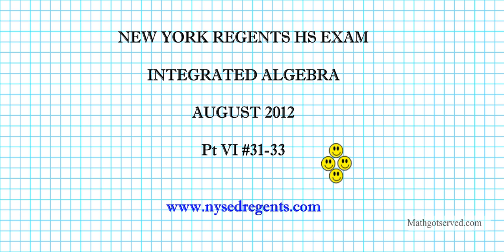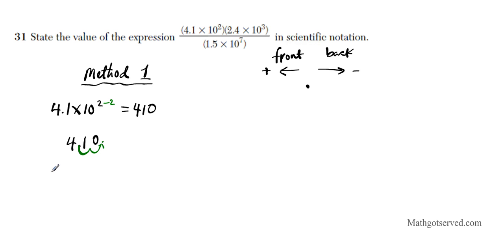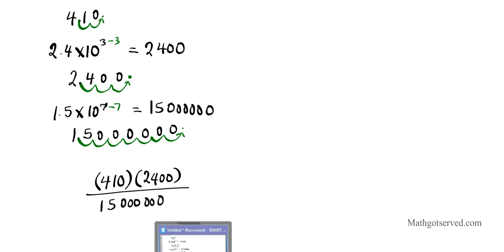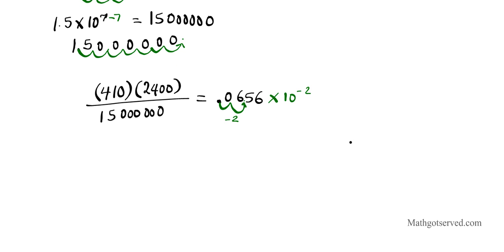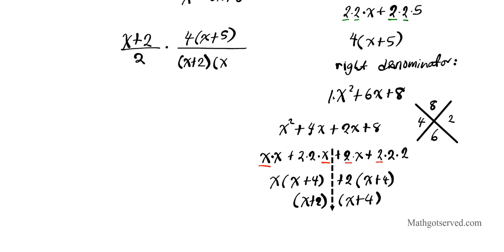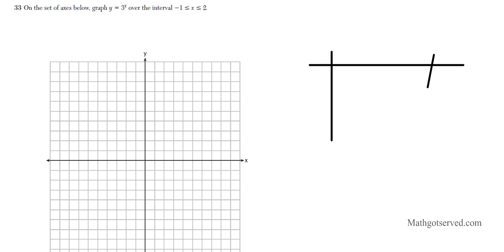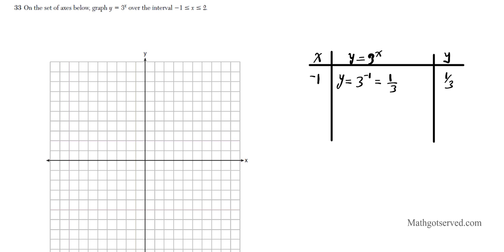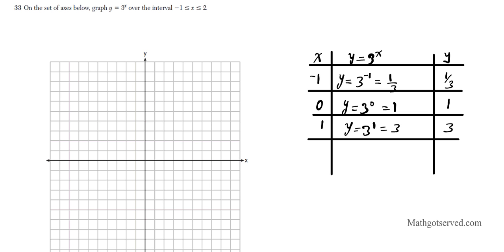NY Regents Examination Integrated Algebra August 2012 pt VI 31 to 33 High School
Algebra Strand
Students will represent and analyze algebraically a wide variety of problem solving situations.
Variables and A.A.1 Translate a quantitative verbal phrase into an algebraic
Expressions expression
A.A.2 Write a verbal expression that matches a given
mathematical expression
Equations and A.A.3 Distinguish the difference between an algebraic
Inequalities expression and an algebraic equation
A.A.4 Translate verbal sentences into mathematical equations or
inequalities
A.A.5 Write algebraic equations or inequalities that represent a
situation
A.A.6 Analyze and solve verbal problems whose solution requires
solving a linear equation in one variable or linear inequality in
one variable
A.A.7 Analyze and solve verbal problems whose solution requires
solving systems of linear equations in two variables
A.A.8 Analyze and solve verbal problems that involve quadratic
equations
A.A.9 Analyze and solve verbal problems that involve exponential
A.A.10 Solve systems of two linear equations in two variables
algebraically (See A.G.7)
A.A.11 Solve a system of one linear and one quadratic equation
in two variables, where only factoring is required Note: The
quadratic equation should represent a parabola and the
solution(s) should be integers.
Students will perform algebraic procedures accurately.
Variables and A.A.12 Multiply and divide monomial expressions with a common
Expressions base, using the properties of exponents Note: Use integral
exponents only.
A.A.13 Add, subtract, and multiply monomials and polynomials
A.A.14 Divide a polynomial by a monomial or binomial, where the
quotient has no remainder
A.A.15 Find values of a variable for which an algebraic fraction is
undefined
A.A.16 Simplify fractions with polynomials in the numerator and
denominator by factoring both and renaming them to lowest
terms
A.A.17 Add or subtract fractional expressions with monomial or like
binomial denominators
A.A.18 Multiply and divide algebraic fractions and express the product
or quotient in simplest form
A.A.19 Identify and factor the difference of two perfect squares
A.A.20 Factor algebraic expressions completely, including trinomials
with a lead coefficient of one (after factoring a GCF)
Equations and A.A.21 Determine whether a given value is a solution to a given
Inequalities linear equation in one variable or linear inequality in one
variable
A.A.22 Solve all types of linear equations in one variable
A.A.23 Solve literal equations for a given variable
A.A.24 Solve linear inequalities in one variable
A.A.25 Solve equations involving fractional expressions Note:
Expressions which result in linear equations in one variable.
A.A.41 Determine the vertex and axis of symmetry of a parabola,
given its equation (See A.G.10 )
Trigonometric A.A.42 Find the sine, cosine, and tangent ratios of an angle of
Functions a right triangle, given the lengths of the sides
A.A.43 Determine the measure of an angle of a right triangle, given the
length of any two sides of the triangle
A.A.44 Find the measure of a side of a right triangle, given an acute
angle and the length of another side
A.A.45 Determine the measure of a third side of a right triangle using
the Pythagorean theorem, given the lengths of any two sides